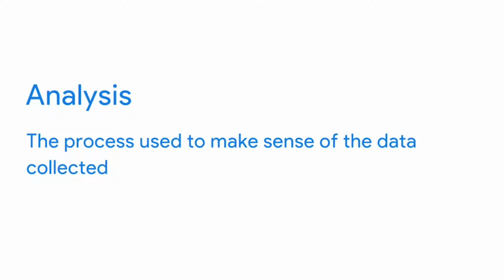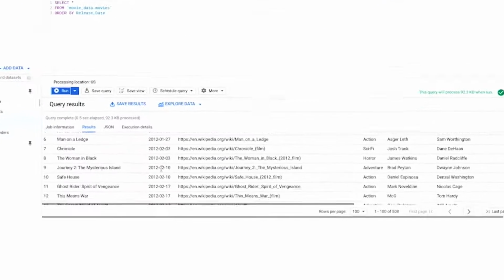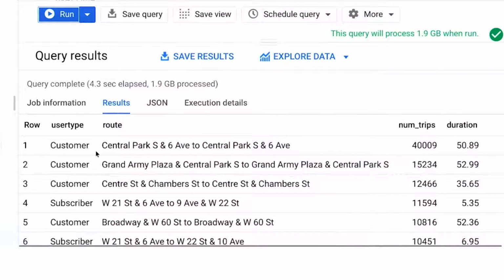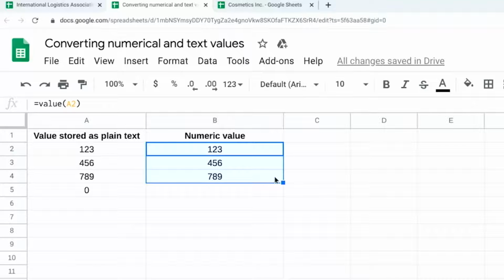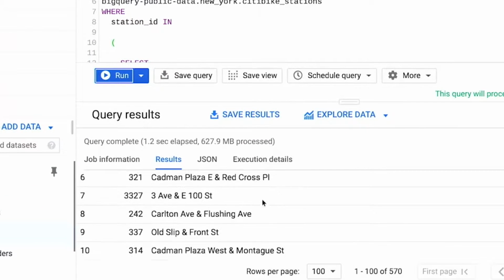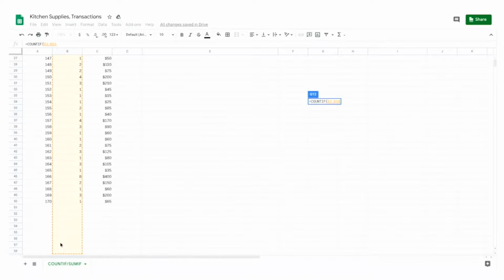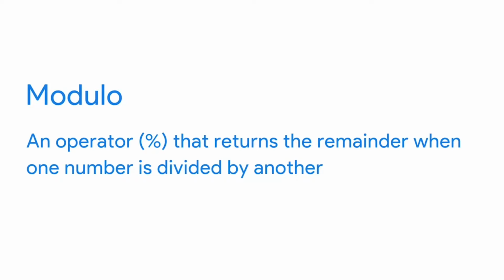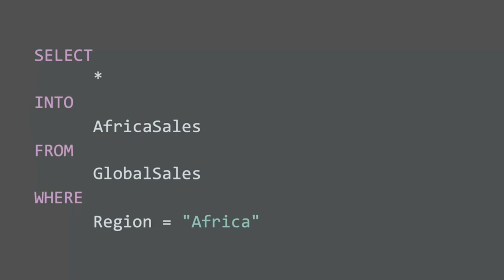Analyze Data to Answer Questions - Data Analytics Certificate Part 5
This is the fifth course in the Google Data Analytics Certificate. These courses will equip you with the skills needed to apply to introductory-level data analyst jobs. In this course, you’ll explore the “analyze” phase of the data analysis process. You’ll take what you’ve learned to this point and apply it to your analysis to make sense of the data you’ve collected. You’ll learn how to organize and format your data using spreadsheets and SQL to help you look at and think about your data in different ways. You’ll also find out how to perform complex calculations on your data to complete business objectives. You’ll learn how to use formulas, functions, and SQL queries as you conduct your analysis. Current Google data analysts will continue to instruct and provide you with hands-on ways to accomplish common data analyst tasks with the best tools and resources.

By the end of this course, you will:
 - Learn how to organize data for analysis.
 - Discover the processes for formatting and adjusting data.
 - Gain an understanding of how to aggregate data in spreadsheets and by using SQL.
 - Use formulas and functions in spreadsheets for data calculations.
 - Learn how to complete calculations using SQL queries.